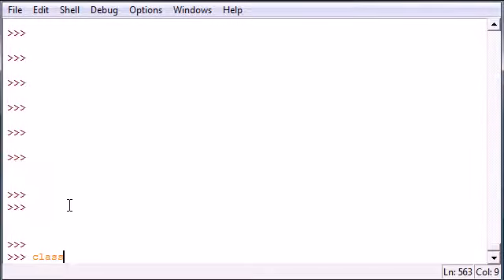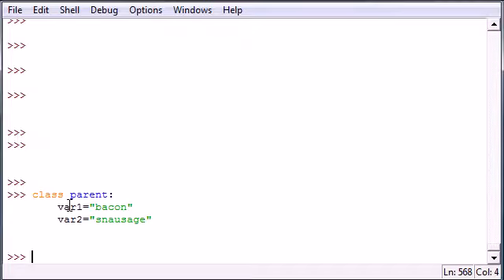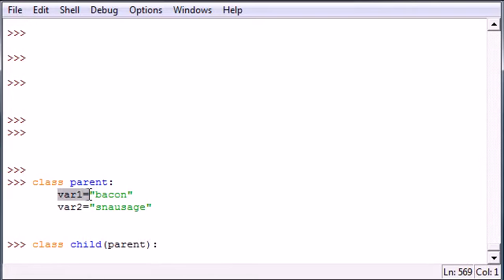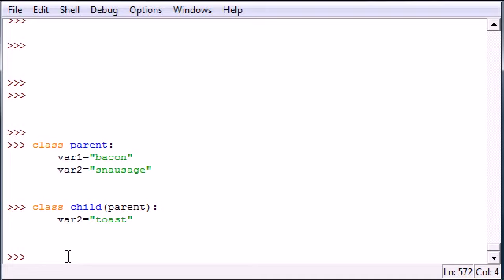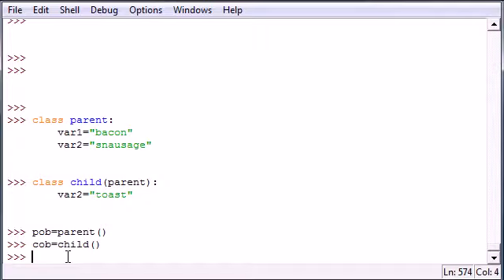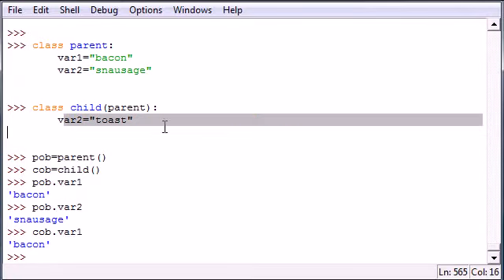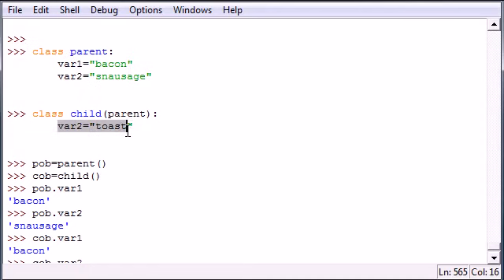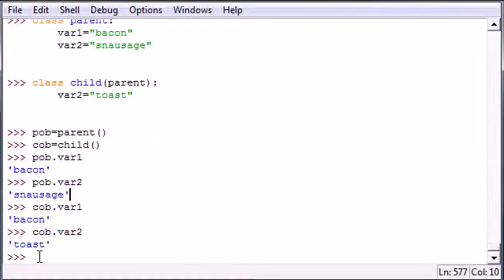Python Programming Tutorial 35 Overwrite Variable on Sub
Welcome to the thirty-fifth installment of our Python Programming Tutorial series!

In this video, we focus on how to overwrite (or override) variables in subclasses. This is a crucial aspect of Python’s Object-Oriented Programming (OOP) that allows for greater flexibility and customization in your code. Here’s what you’ll learn:

🔹 Introduction to Variable Overwriting in Subclasses

What it means to overwrite variables in a subclass
Why and when you might want to overwrite a variable inherited from a superclass
🔹 Understanding Class and Instance Variables

A quick refresher on the difference between class variables and instance variables
How these variables are accessed and modified in both superclasses and subclasses
🔹 Overwriting Variables in Subclasses

Step-by-step guide on how to overwrite variables in a subclass
Examples of overwriting both class variables and instance variables
🔹 The Role of the super() Function

How the super() function can be used when overwriting variables
Practical examples of using super() to maintain or modify superclass behavior
🔹 Implications of Overwriting Variables

How overwriting variables can affect the behavior of your objects
Best practices for ensuring that overwriting variables doesn’t lead to unexpected side effects
🔹 Real-World Examples

Demonstrations of overwriting variables in various applications, such as customizing game characters, modifying GUI elements, or adjusting configurations in software

Tips for avoiding common pitfalls when overwriting variables in subclasses
How to debug issues that arise from variable overwriting
By the end of this tutorial, you’ll have a solid understanding of how to effectively overwrite variables in subclasses, giving you more control over the behavior of your Python programs.